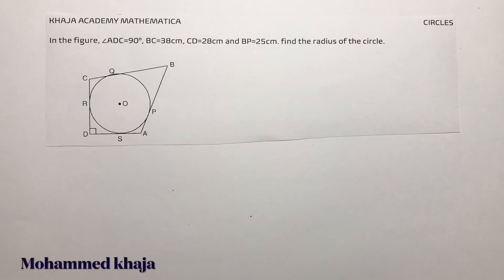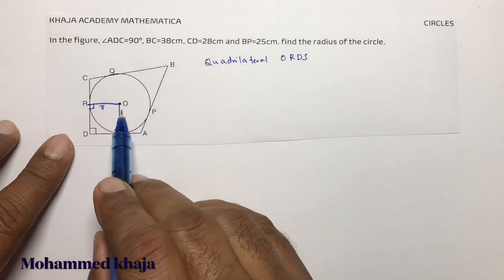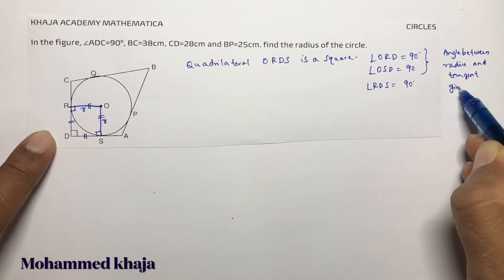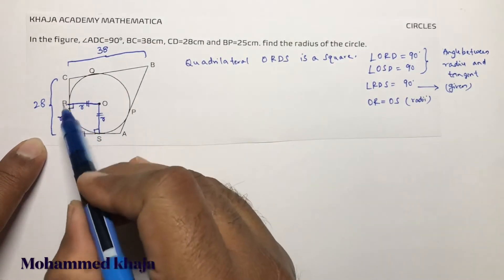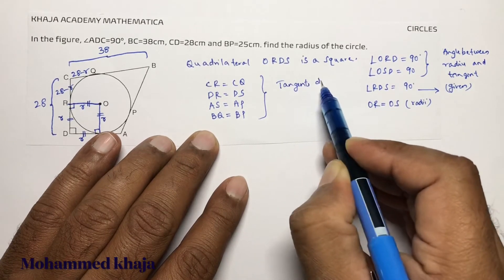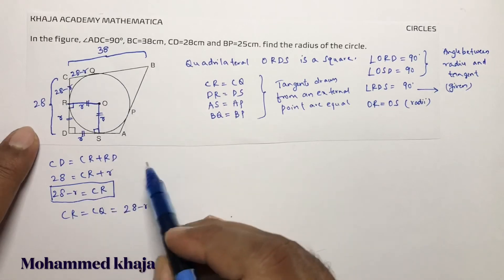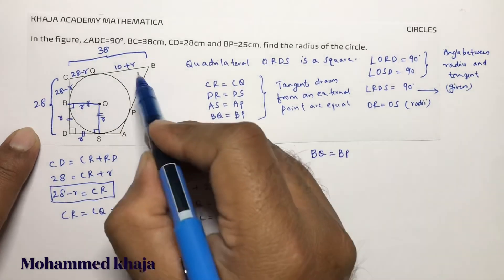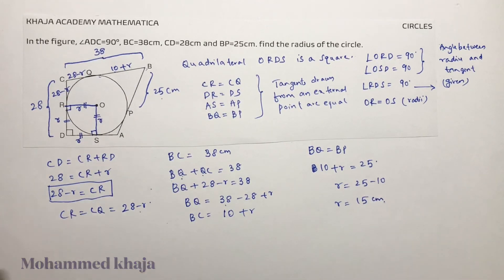In figure, angle ADC=90, BC=38cm, CD=28cm and BP =25cm. Find the radius of the circle